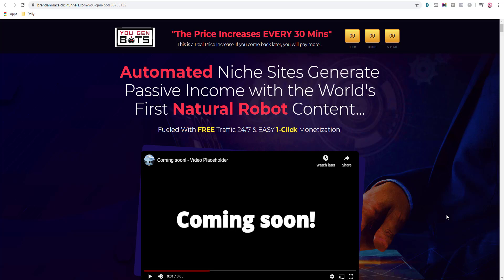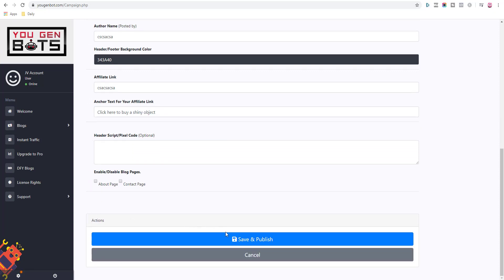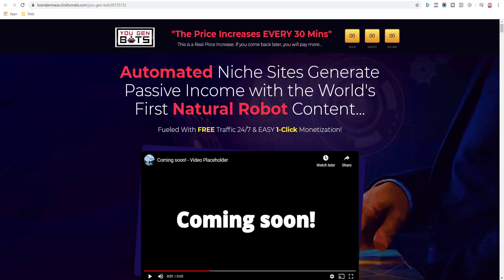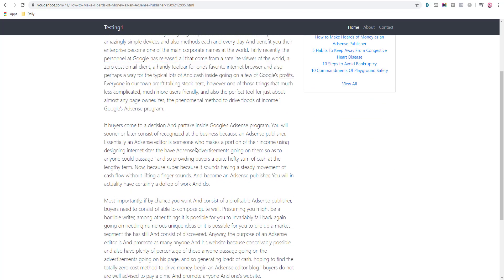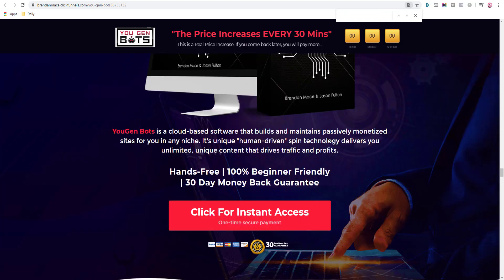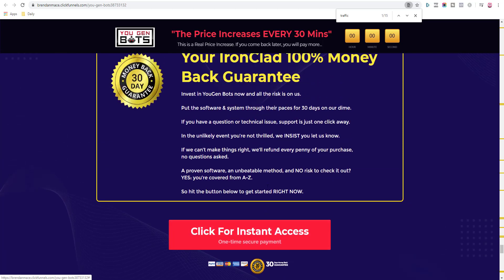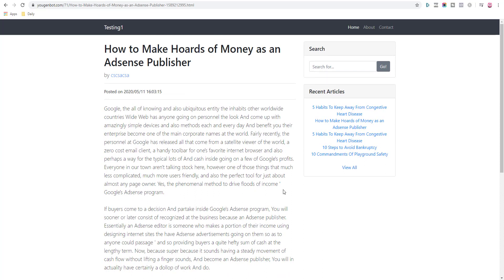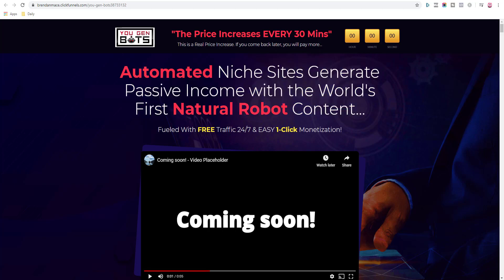You Gen Bots Review - TERRIBLE - Honest Review [MUST WATCH]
This review of You Gen Bots, created by Brendan Mace and Diego Hernando, will show you why this is worthless and dangerous to a beginners. It is a shiny object, nothing more.

Free Training That WORKS - FREE Action Plan for the best results.

WANT TO LEARN MORE ABOUT ME? This is why I am honest and straight talking!